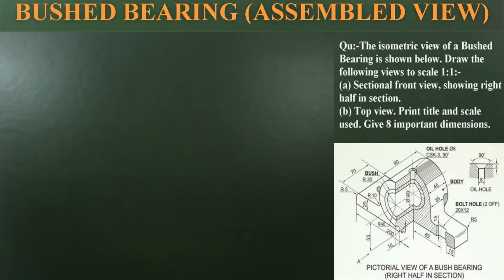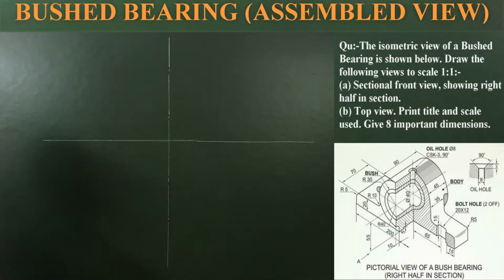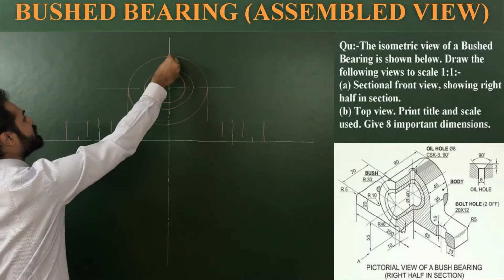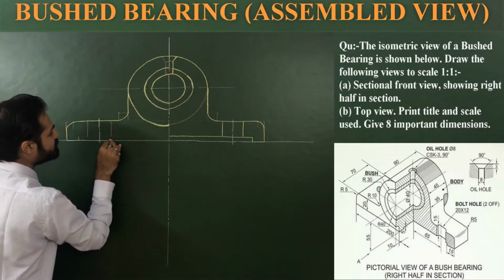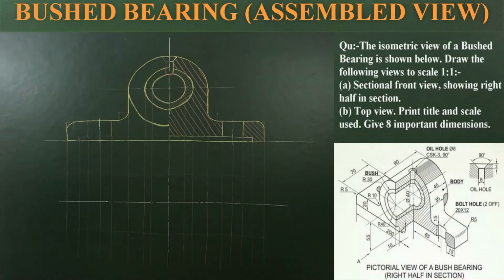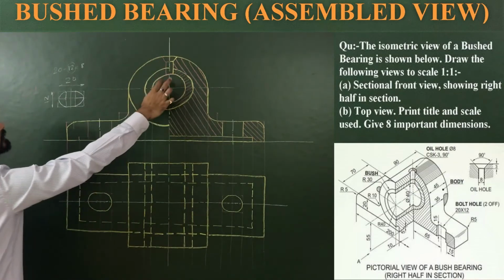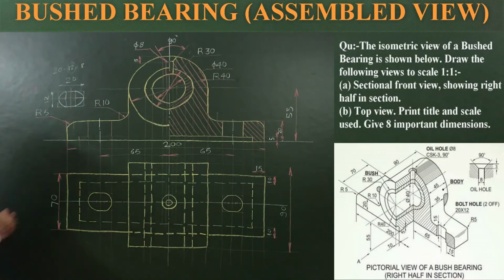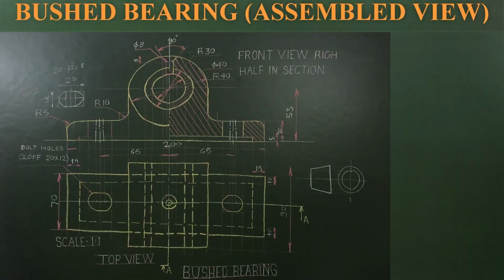Bushed Bearings - Assembled view of Bushed Bearings from Isometric/Pictorial view in Machine Drawing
Machine Drawing/Engineering graphics for BE/B.TECH & CLASS-XII CBSE
Assembled view of Bushed Bearings from Isometric/Pictorial view in Machine Drawing
*The isometric view of a Bushed Bearing is shown. Draw the
following views to scale 1:1:-
(a) Sectional front view, showing right half in section.
(b) Top view,
Print title and scale used. Give 8 important dimensions.*